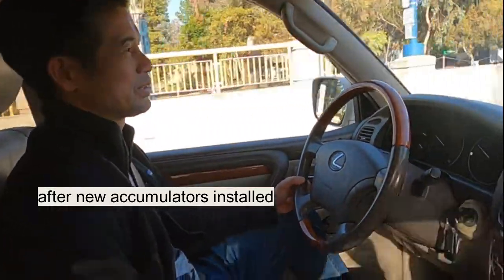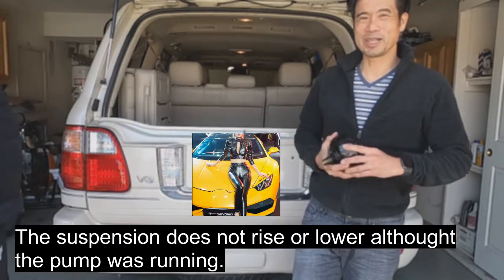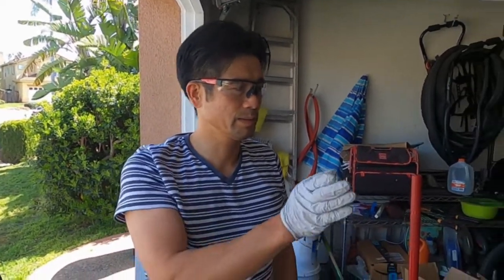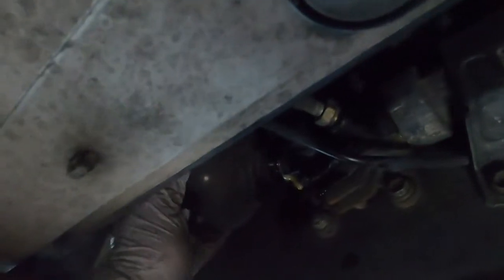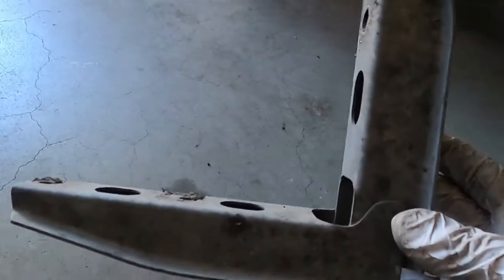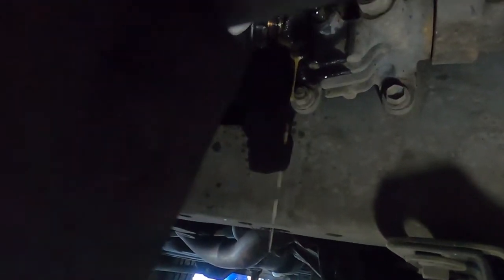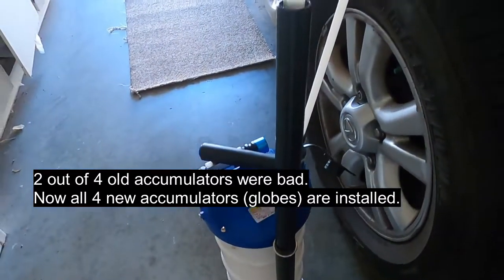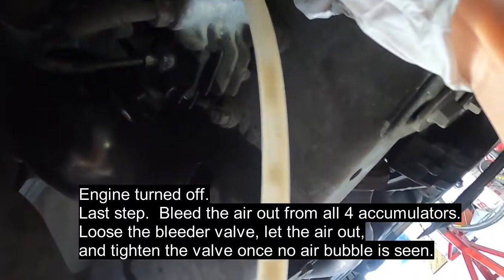Bouncy ride in LX470 solved! Replacing AHC Suspension Accumulator in Lexus or Toyota Landcruiser.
The LX470 was very bouncy even just driving down a smooth street, although 4 new shocks had been installed recently.  The car failed to rise or lower when the AHC switch button was pushed and the AHC Hi or Lo light was blinking, indicating a problem with the air suspension system.
All that pointed to that at least one of the AHC suspension accumulators has failed.
Since this car has 200k mi with the original suspension accumulators, which are designed to last 100k mi, the accumulators are due for replacement.